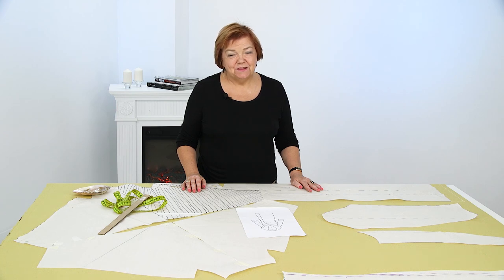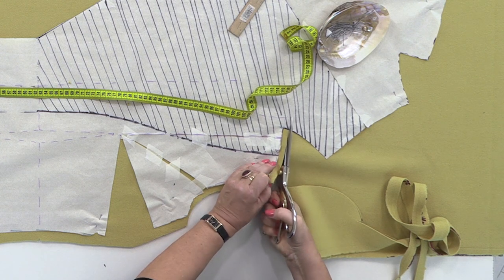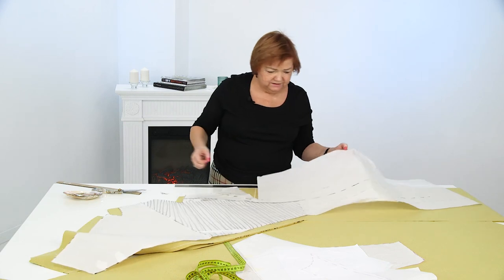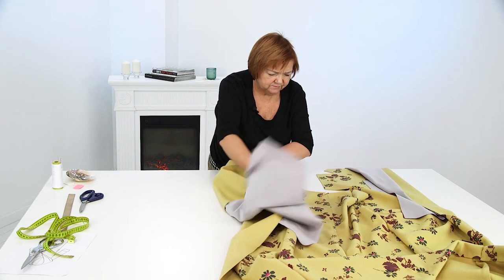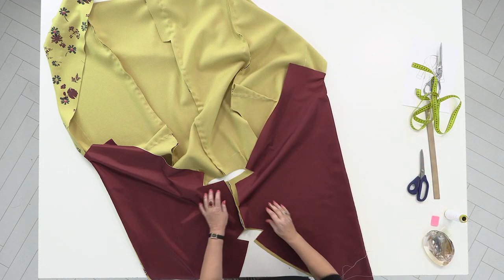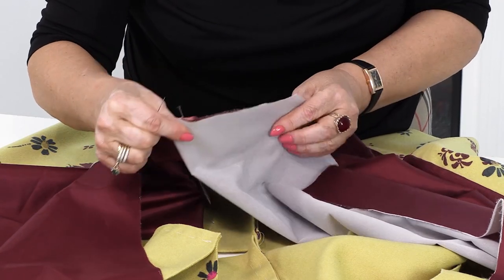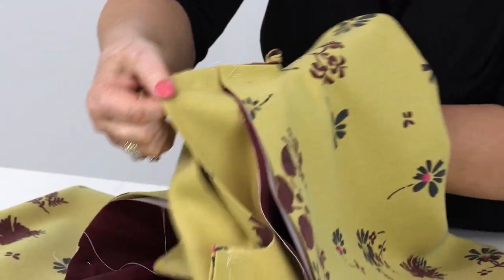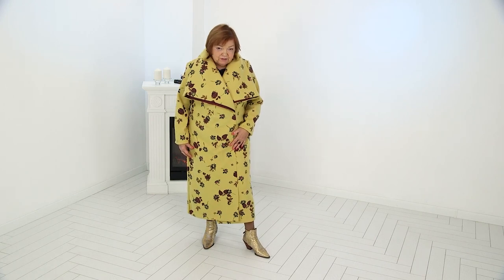Gorgeous Coat with a Stunning Collar, Part 2. Basting and fitting.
Today we start making a stunning bright coat, with a double collar. In this video, we start drafting. We'll work with a basic pattern, buttonstand and collar. You'll need a ruler for drawing collar lines.
The course on sewing coat  will be published soon on Paukshte Sewing School.

🎁 New course by Irina Paukshte: "Women's trousers without a pattern"!

📀 Level: for BEGINNER
Easy construction exclusive finishing.
100% Positive reviews
120 647 students
FULL HD 22 video lessons
Online and at your own pace
Available from the app
Languages:
English

 📀In this course, we' ll make the construction of the pattern straight on the fabric!
The course is very clear and detailed with step-by-step instructions. But if in doubt, then you can make the basic pattern first on paper and only then cut it on fabric. This will provide you with a paper pattern for the next pants you plan to sew!